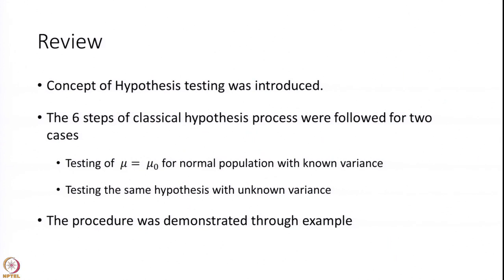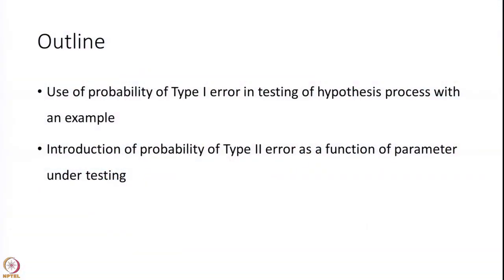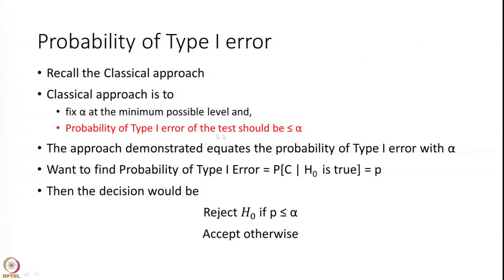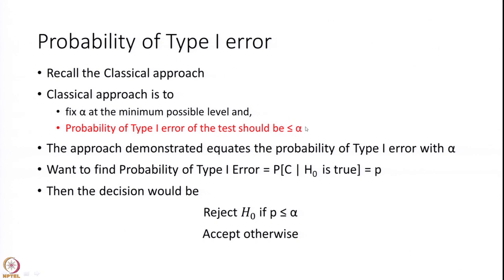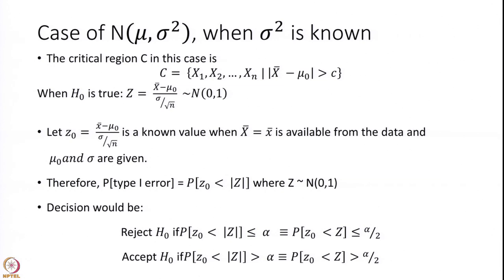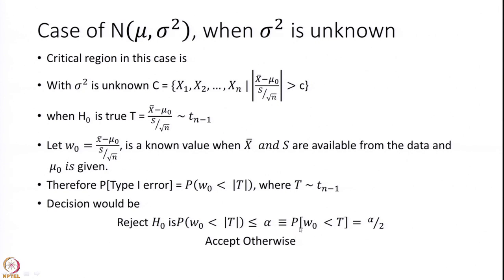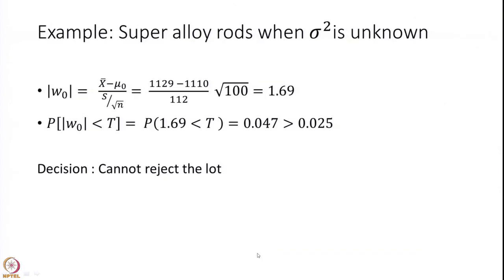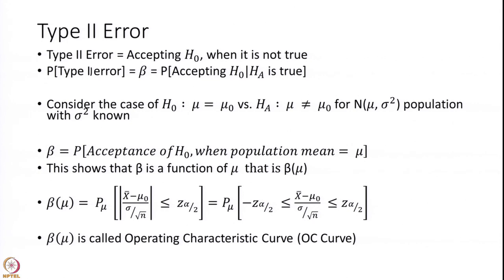Week 8-Lecture 70 : Hypothesis Testing III